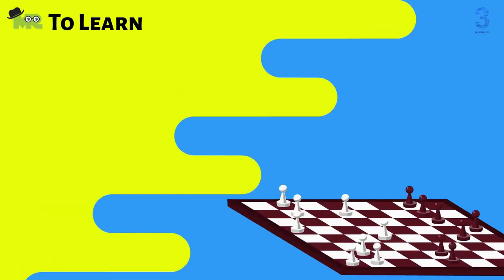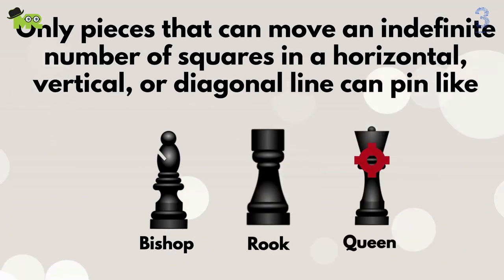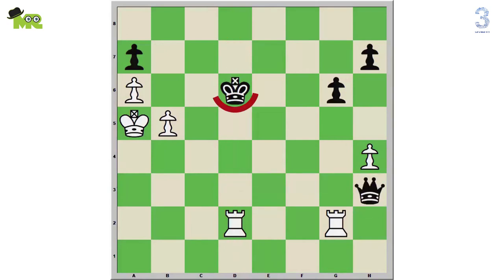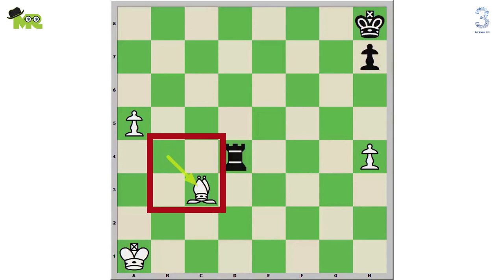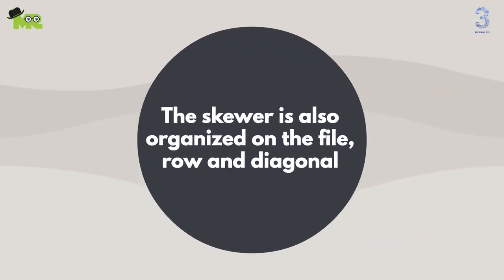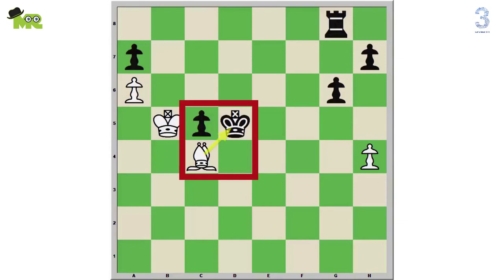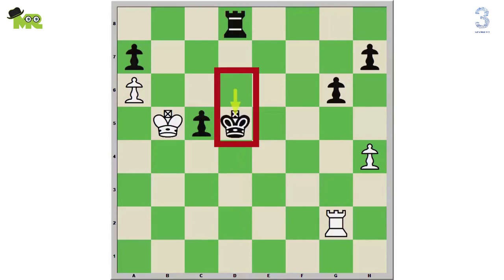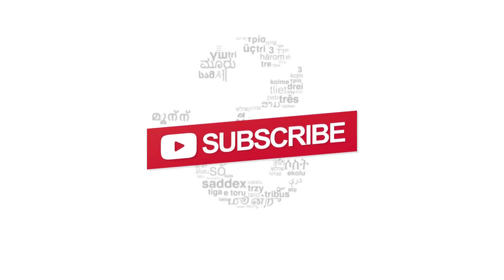Basic Chess Tactics Pin and Skewer : How to Play Chess like a PRO? : Chess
In this video, you will learn chess basic tactics Pins and skewers.
We will explain to you what is Pin ins and skewers.
We will teach you in detail how you can make a pin in a chess game?
You will also learn how you make a profit by making a skewer during the game of chess?
Chess Basic Rules and Chess Tactics for Beginners.
Chess game complete playing guide with rules & instructions.
We will encourage you to watch the complete video until the end to understand complete details about the draw in chess & what is a stalemate in the game of Chess?
Timestamps.
Pin tactics. 0:21
How to make a pin. 1:39
Skewer tactics. 2:32
How we make a profit by making a skewer. 3:10